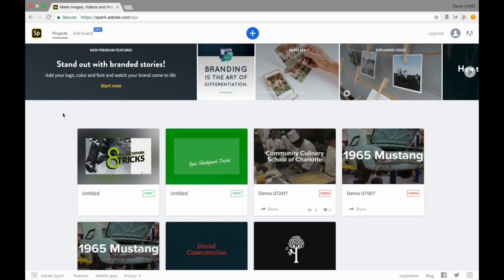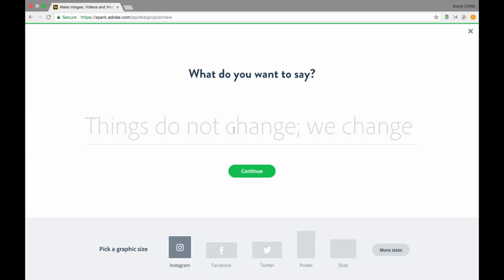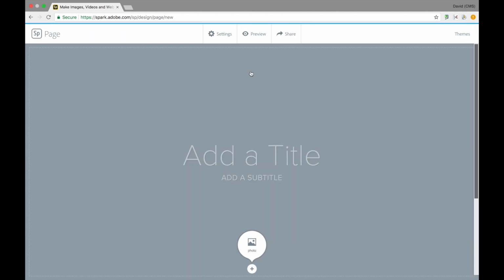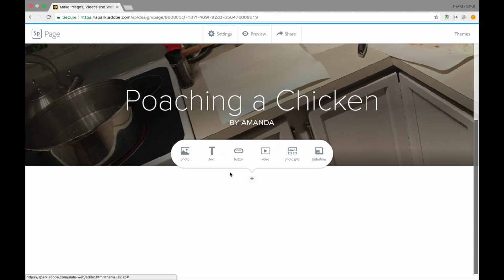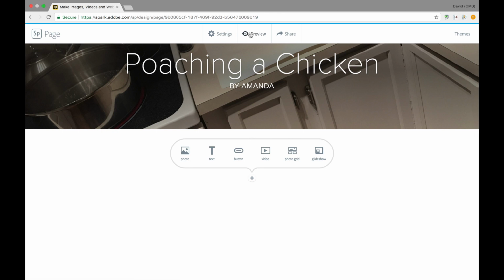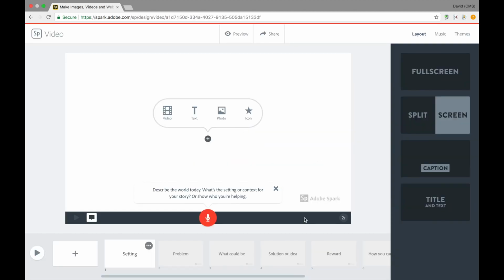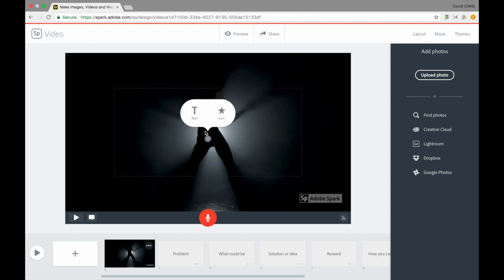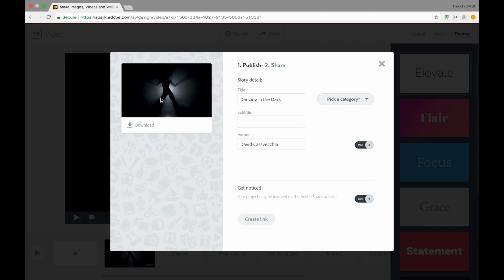IT Weekly - Digital Storytelling